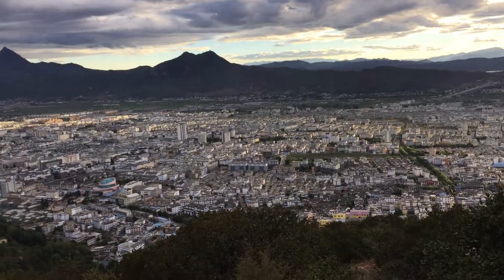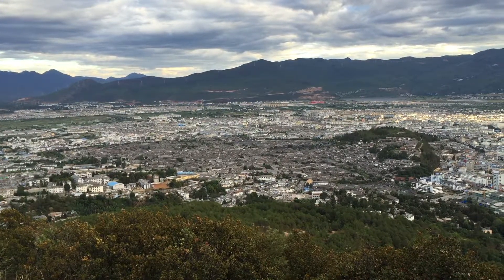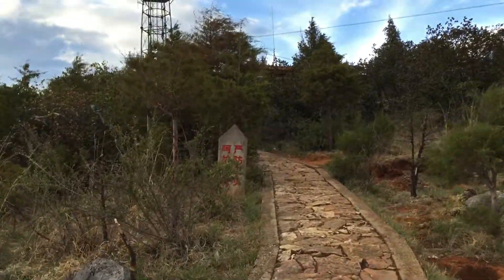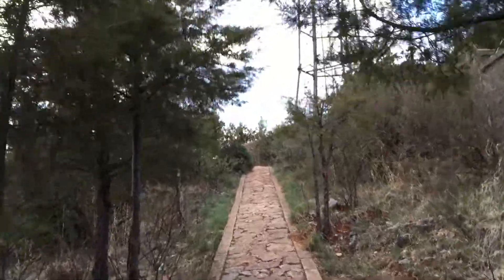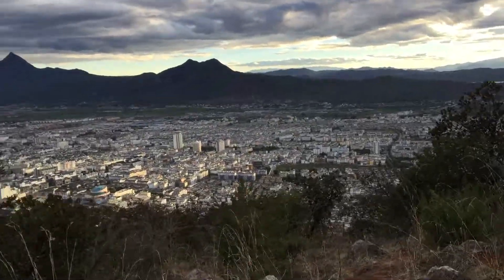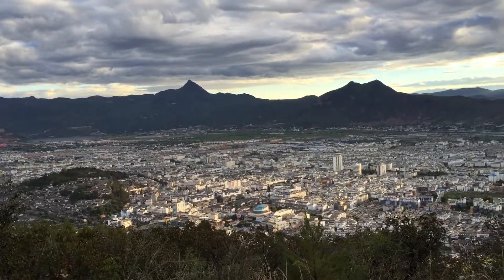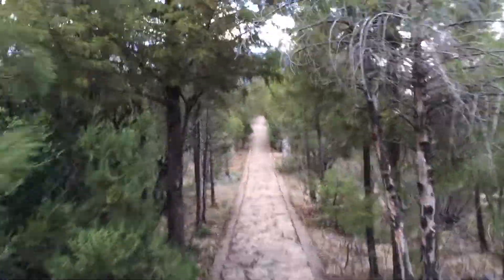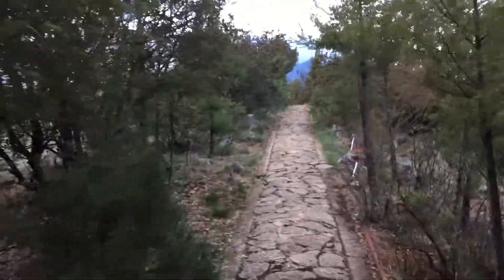Elephant Hill - Lijiang - Yunnan - China (7)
Date Taken:

Facebook.com/tim.buktu.usa